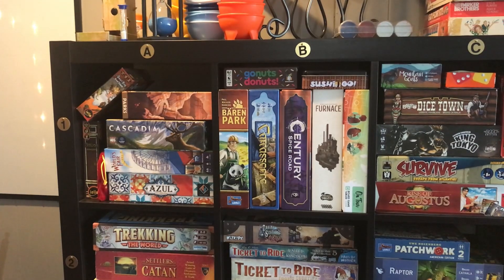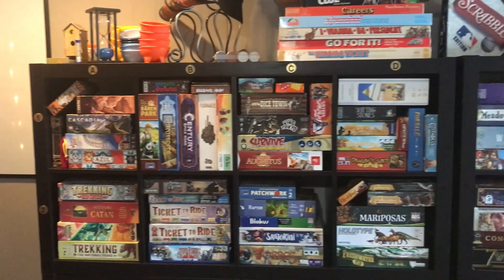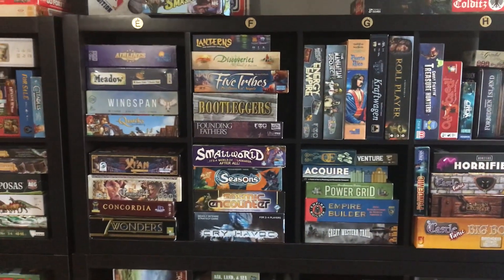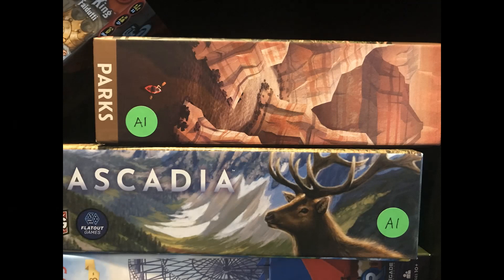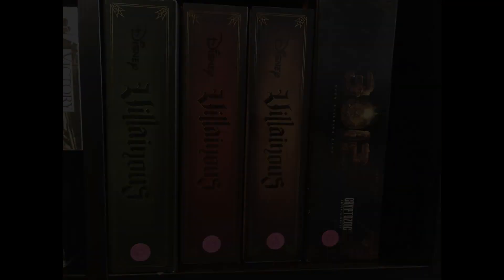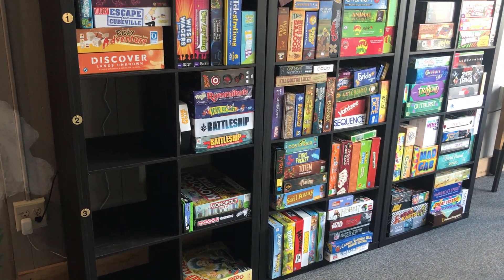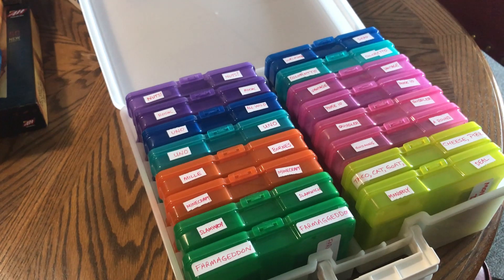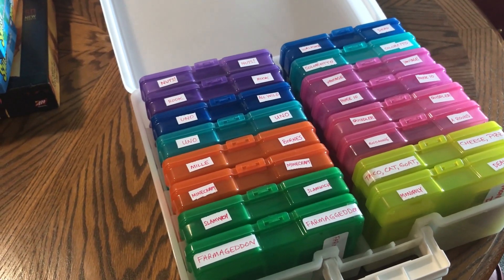The Game Library: 5 Days until Sidetracks Grand Opening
An overview of how our game library is organized so we can help you find a game that's sure to be a hit!